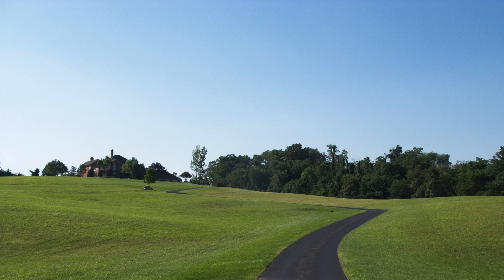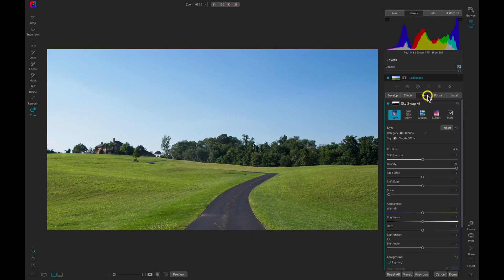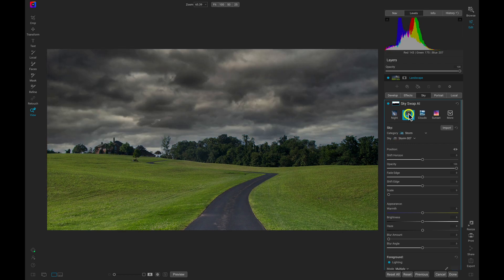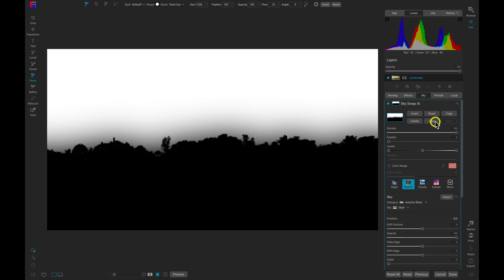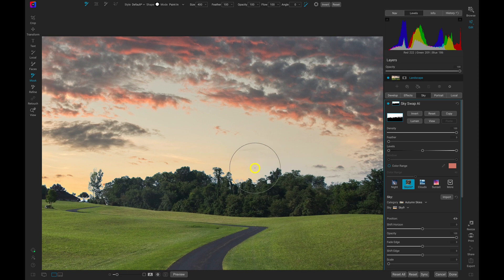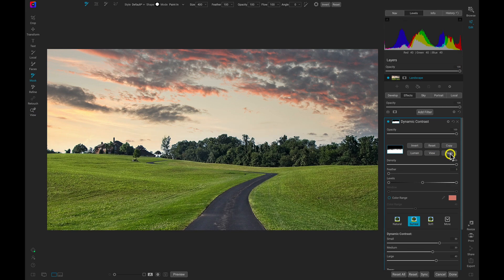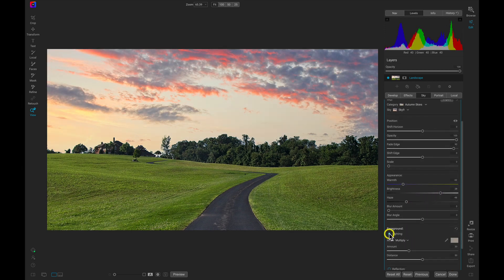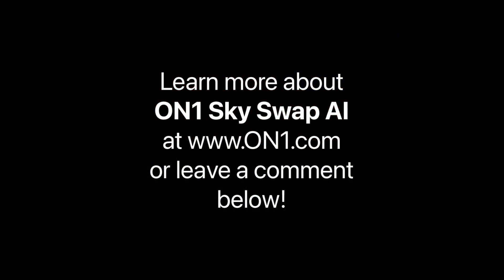Replace Skies in an Instant with Sky Swap AI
There are times when you imagined a dramatic, moody sky in your scene, but all were left with a dull, cloudless backdrop instead. Not anymore. With the new Sky Swap AI in Photo RAW 2022, you can instantly replace and swap out your dull sky for one that brings your scene to life.